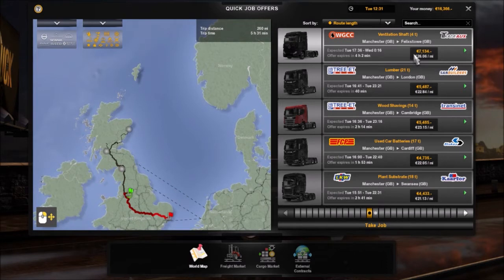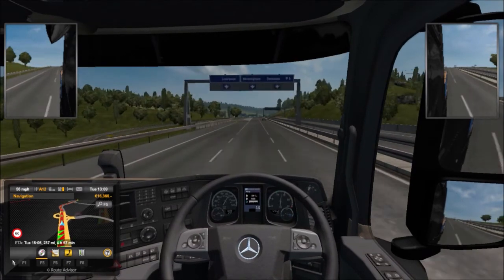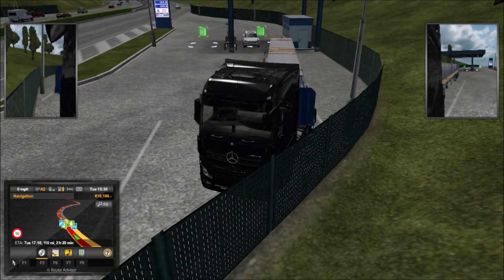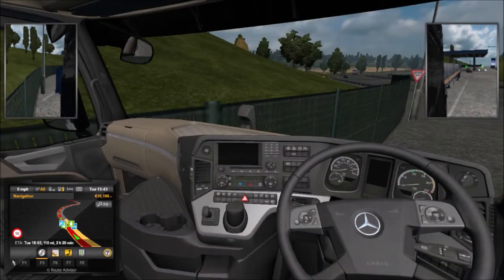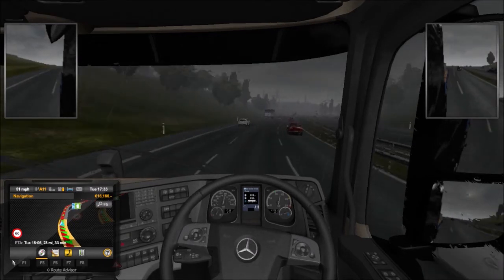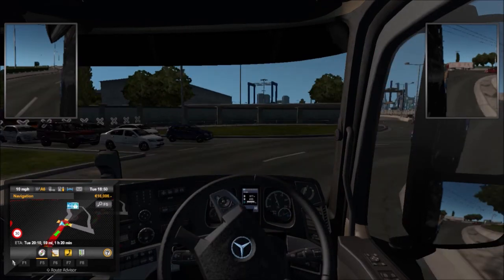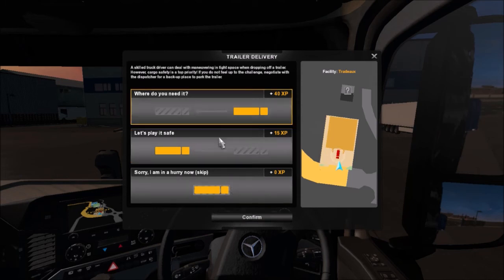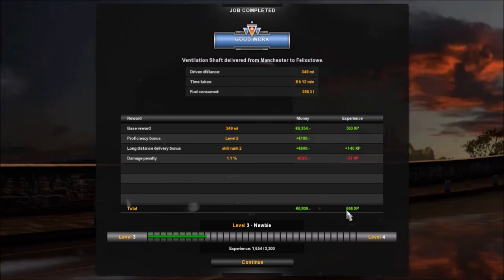Mekali Drives... - Euro Truck Simulator 2 #2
The hauls are getting longer, the weather is getting rainy, and the drivers... oof.

($0/$10000)